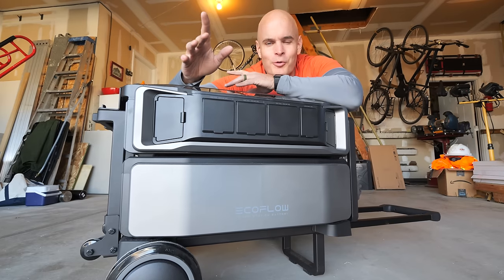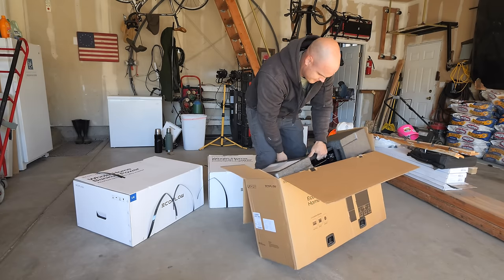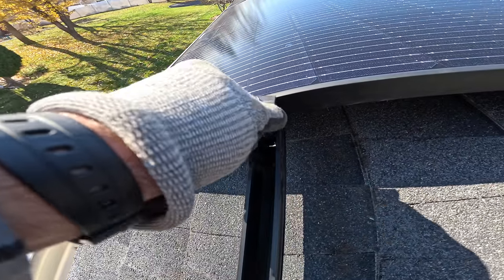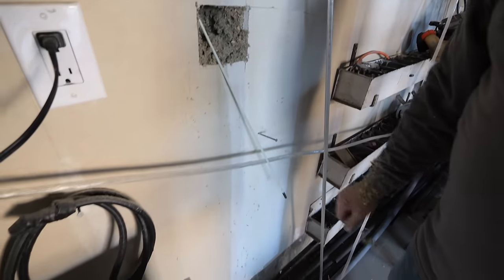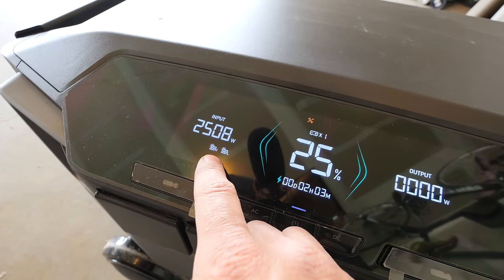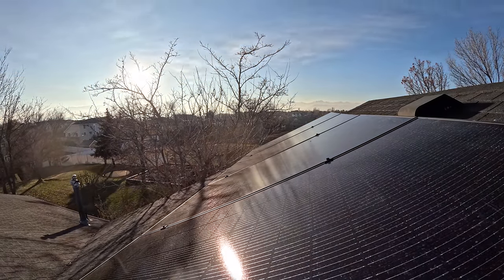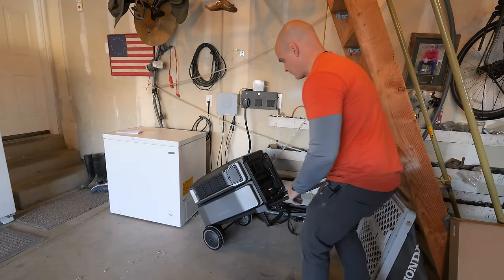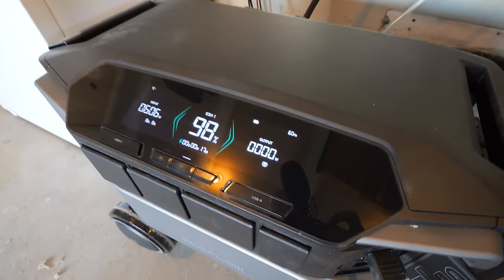Off Grid Stackable Solar Battery - So easy its *Almost* Cheating...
The best way to add battery back up to your home is the easiest way.

Now enjoy 6 months of interest-free payments & 5-year installment plan offer.
The Smart Home Panel 2 Installation Consulting Service ensures a hassle-free setup by tracking orders, managing fittings, and answering technical queries for TX/CA homeowners, valid until April 9.

I'm a HUGE fan of self sufficient energy solutions - so when I saw EcoFlow come out with a new stackable home battery back up system, I knew I had to have it. This EcoFlow Delta Pro Ultra has a name as long as it is tall. The Delta Pro Ultra can stack 5 batteries tall - 30kWh per stack, and 3 stacks of batteries can be connected with a EcoFlow Smart Home Panel 2.